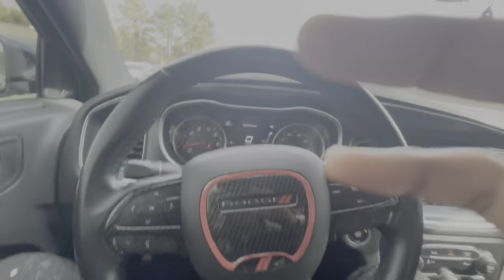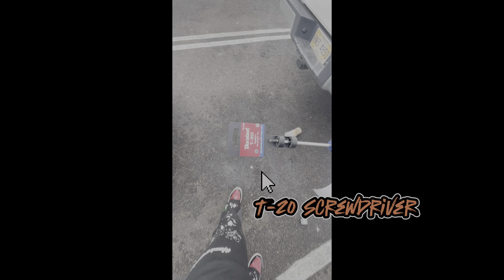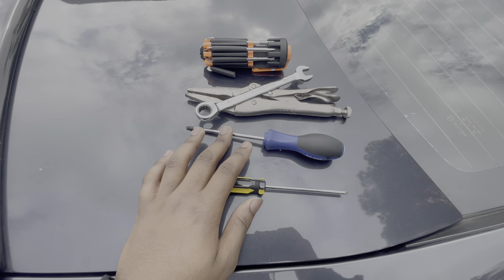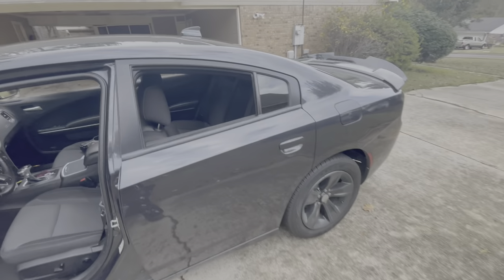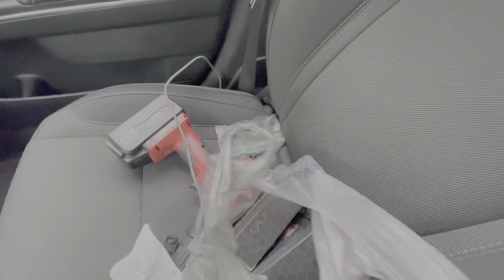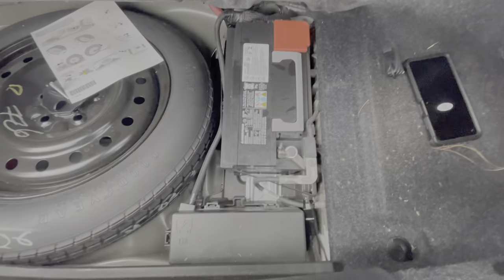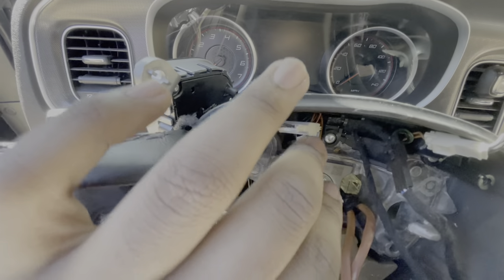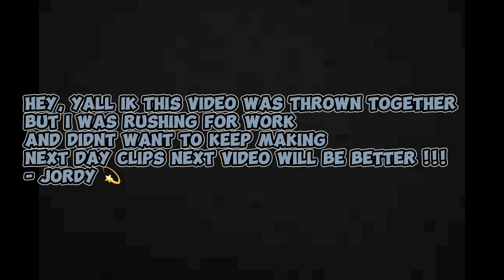Installing SRT Paddle Shifters on My Charger! 😱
Hope y'all enjoy, more content otw !
MAIN IG: @jordan1k___
ClOTHING BRAND IG: @ascension.clo

Paddle Shifters: